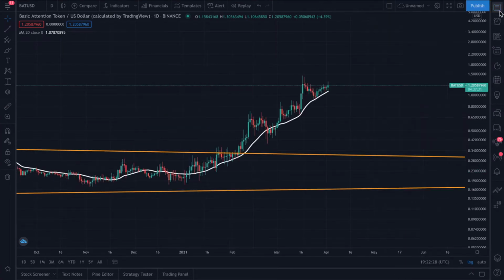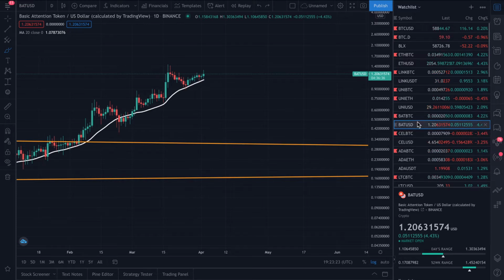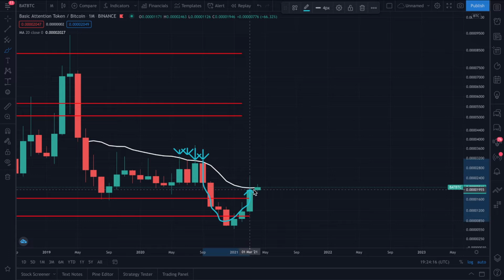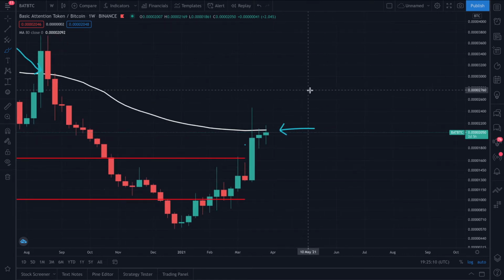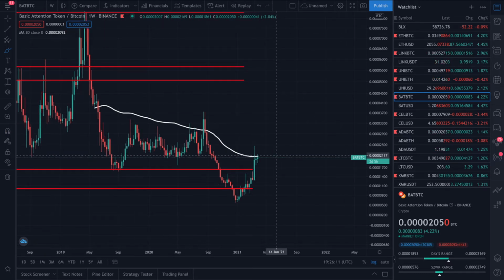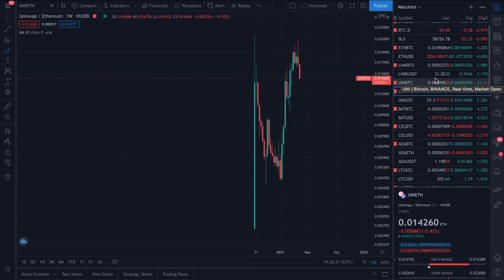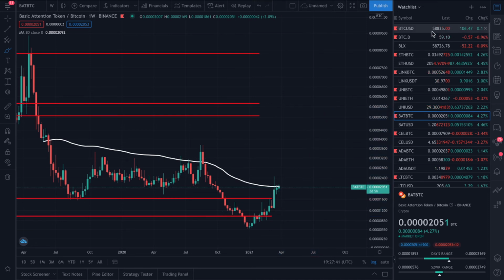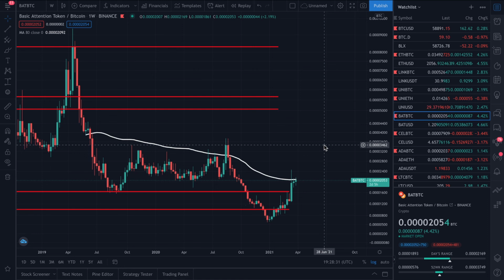Basic Attention Token Will Breakout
BAT is currently still riding underneath the 20 month moving average, but i will make the call that we should see some decisive move from the token within the month of april. We see the BTC dominance break below the 40 week moving average indicating that Alts have some gas in the tank. However with ethereum not rallying to the extent of other altcoins, makes me think it will be fuelled of Ethereum. This won't effect BATBTC but most likely BAT will bleed against Eth.